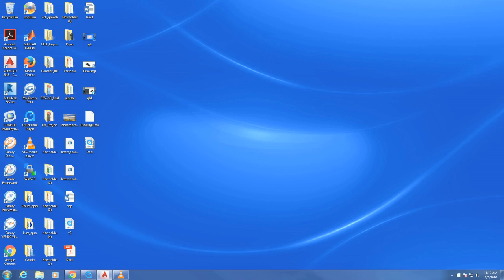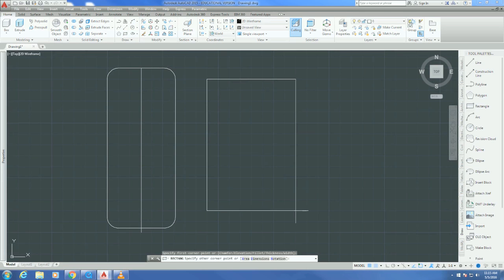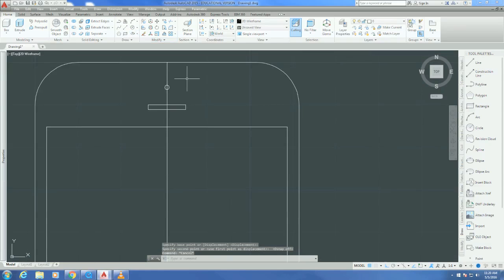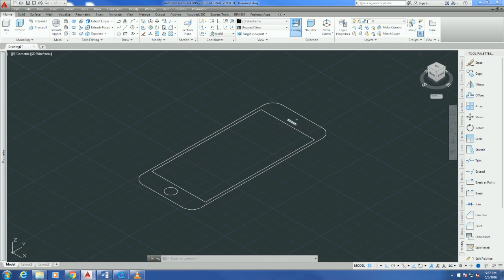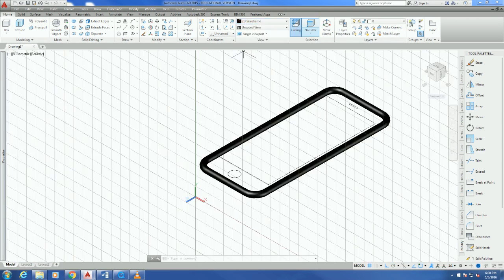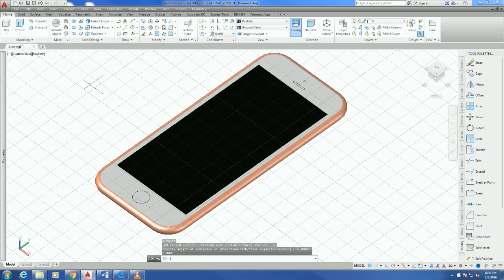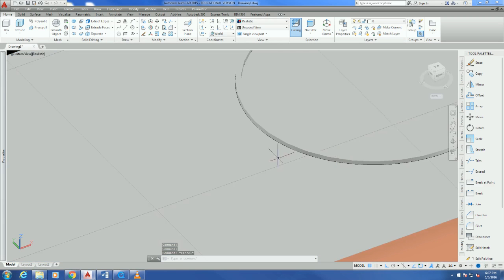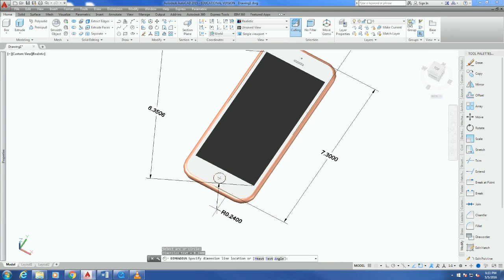AutoCAD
Basics in 2D and 3D autocad.